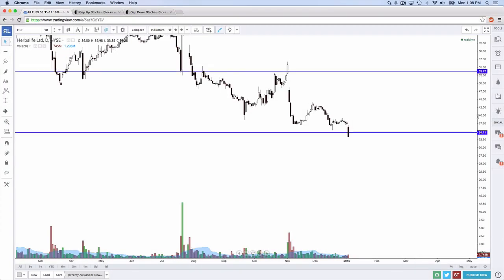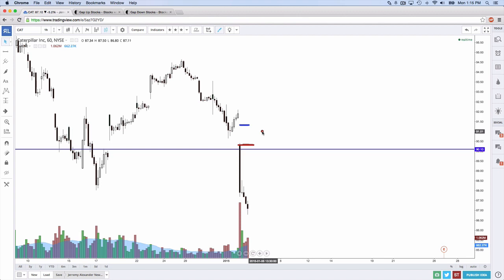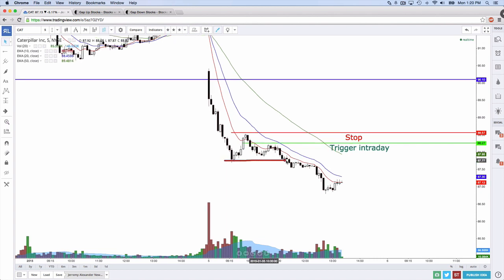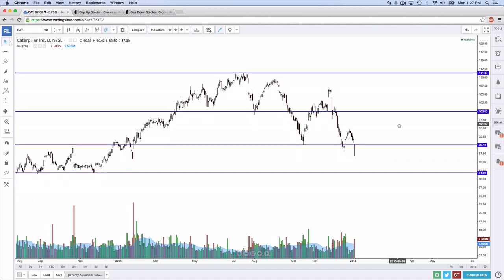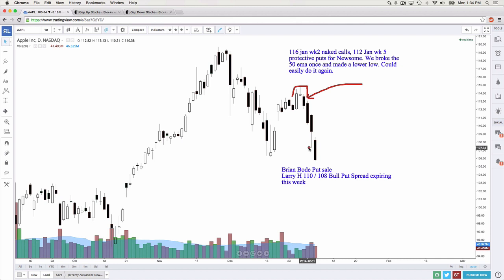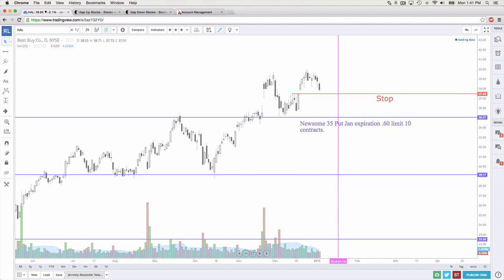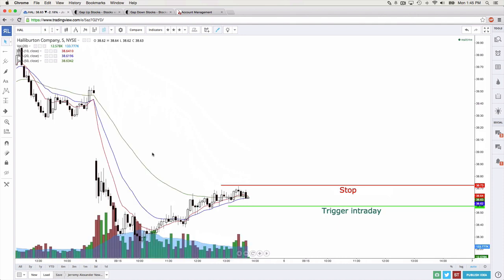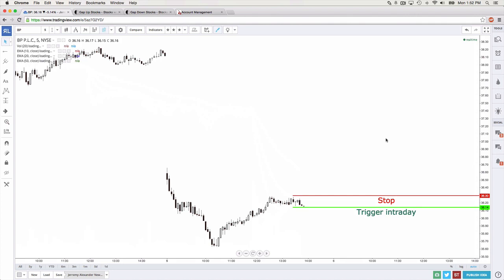2nd Hour of Mentorship Monday of The Trading Floor on 1 5 15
Mentorship Monday is the first Monday of every month where the Real Life Trading team reviews, educates and teaches traders all the basics of The Trading Floor and of day trading. Enjoy this recording!